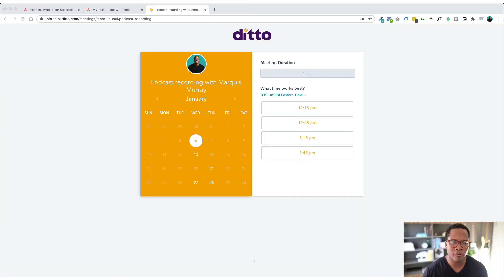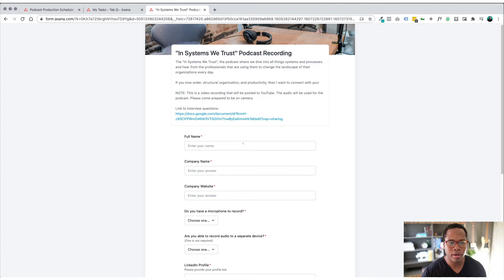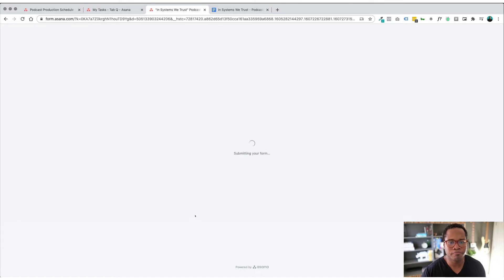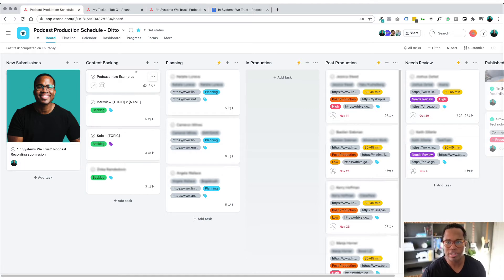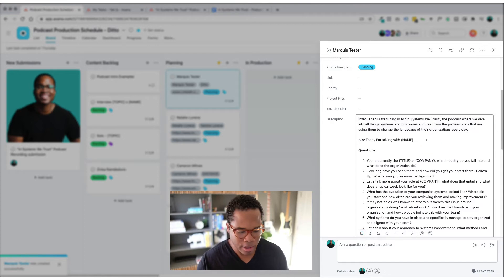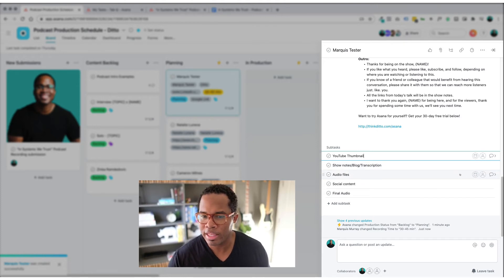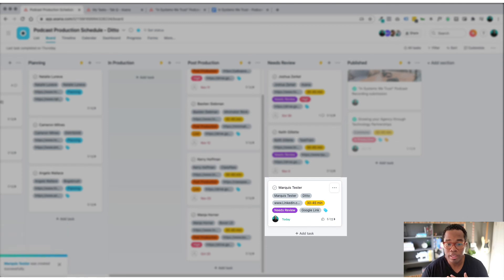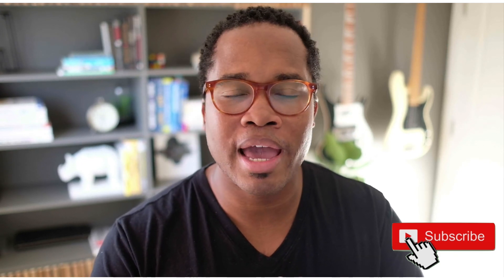How To Run a Podcast Using ASANA 🎙️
Asana, the powerful project management tool, plays a key role in automating repetitive tasks and consolidating all podcast-related activities in one centralized platform. In this video, I'll demonstrate how I leverage Asana alongside other essential tools like Hubspot for meeting links, Google Docs for collaborative editing, Google Calendar for scheduling, and even Asana Forms for seamless organization and coordination.

1. Canon EOS M50 Mirrorless Camera Kit with 15-45mm lens (Black)

2. Sigma 16mm F/1.4 DC DN Contemporary Lens for Canon EF-M

3. Shure SM7B Vocal Dynamic Microphone

4. Audient EVO 4 USB Audio Interface

5. Elgato Cam Link 4K

6. LE RGB LED Flood Light, 15W Outdoor Color Changing Floodlight

7. Glorich ACK-E12 Replacement AC Power Adapter Kit

8. SanDisk 64GB Extreme PRO SDXC UHS-I Card

9. Neewer 2-Pack 6600mAh Li-ion Replacement Battery with USB Charger

10. Fujifilm X-T20 Mirrorless Digital Camera, Black (Body Only)

11. Fujifilm 16405575 Fujinon Prime Lens XF23mm F1.4 R

12. Aputure AL-F7, Aputure H198